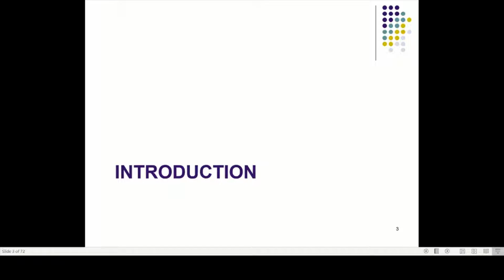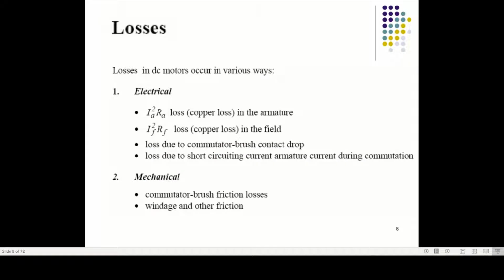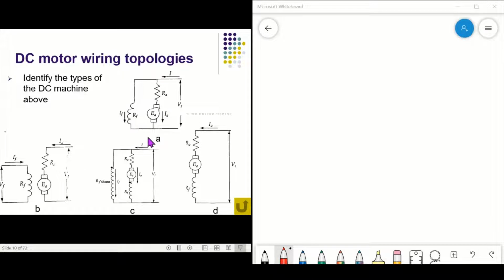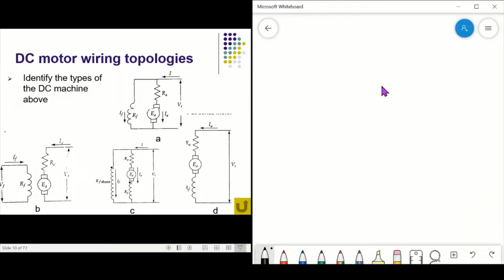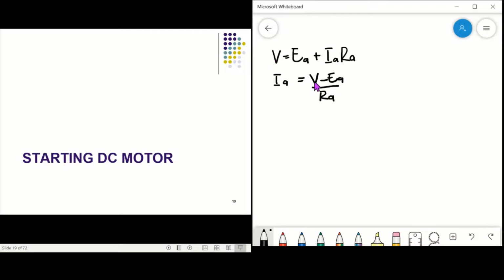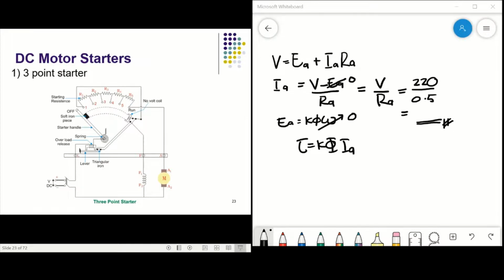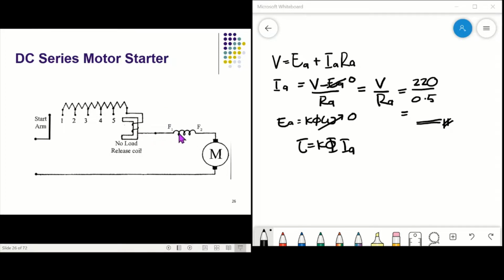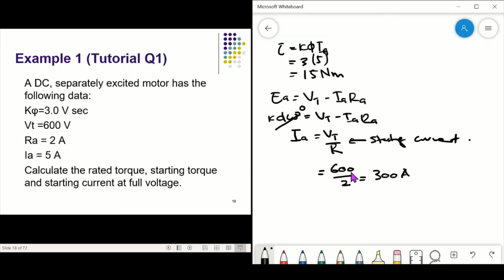Chapter 3 Part 1 (MOOC)